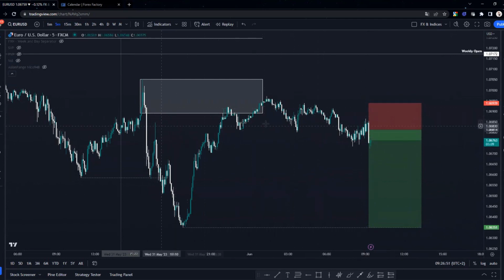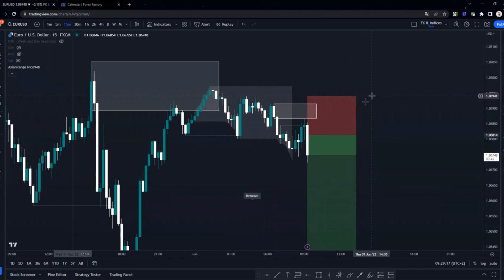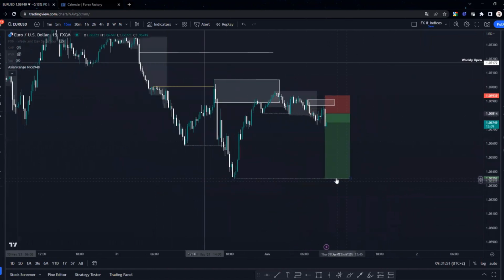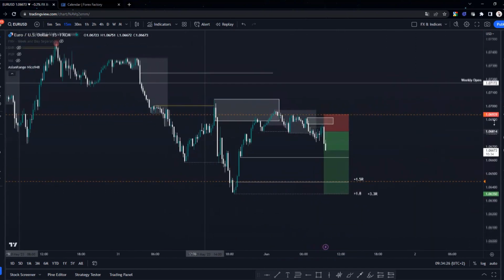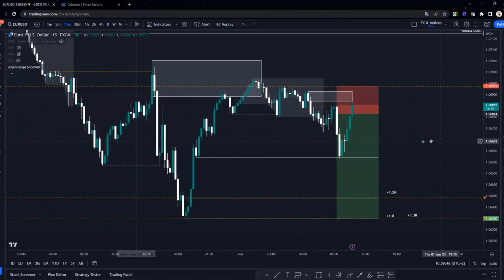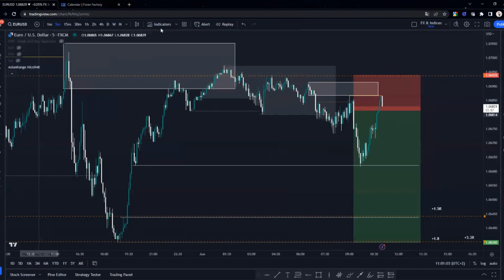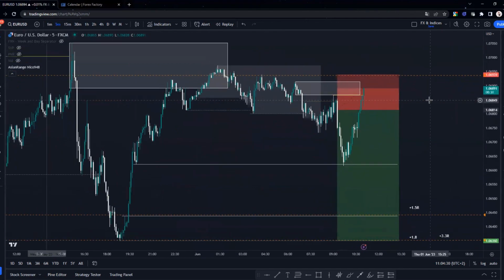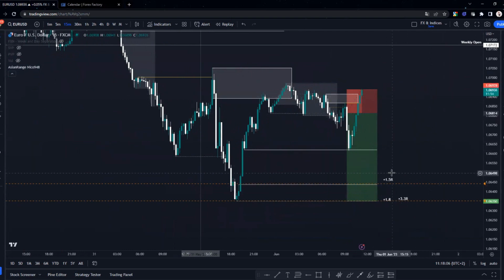First Trade - EUR/USD June 1st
Starting out with a Stop Loss. The trade respected my plan so it's all good!